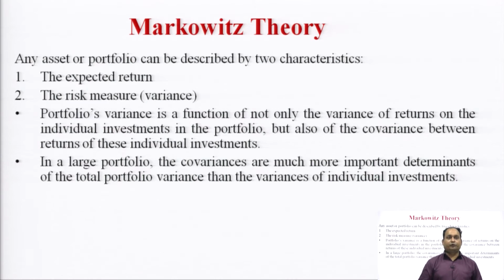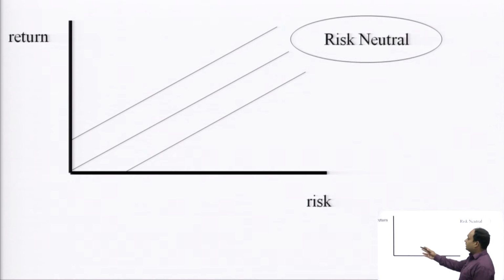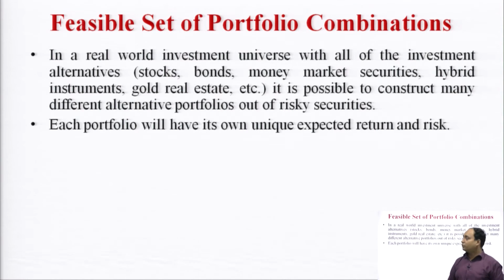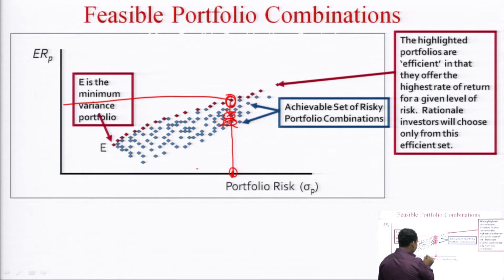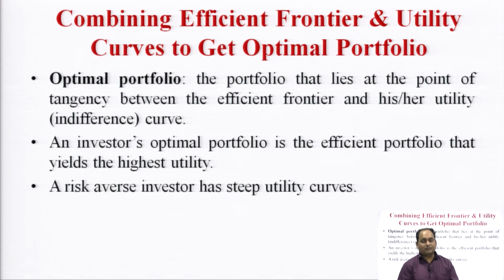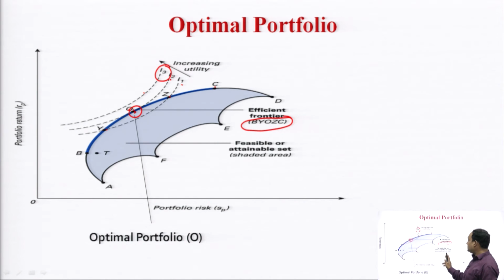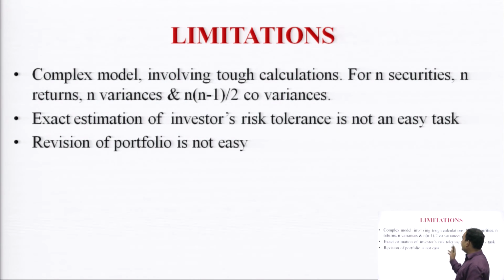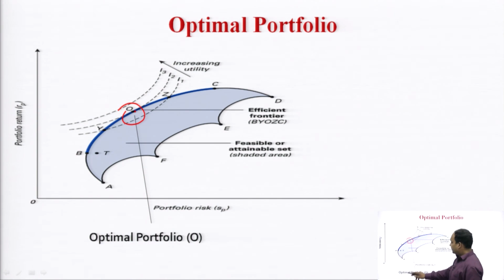Investment Analysis & Portfolio Management | Markowitz Theory | AKTU Digital Education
Investment Analysis & Portfolio Management  | Markowitz Theory |